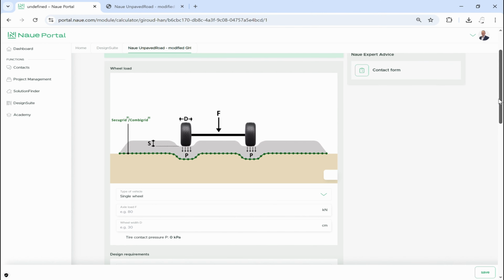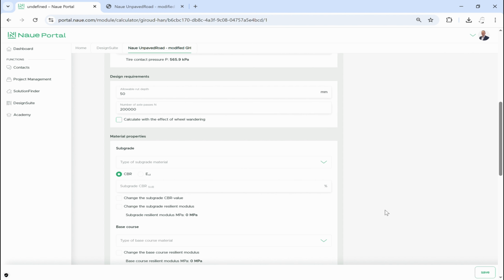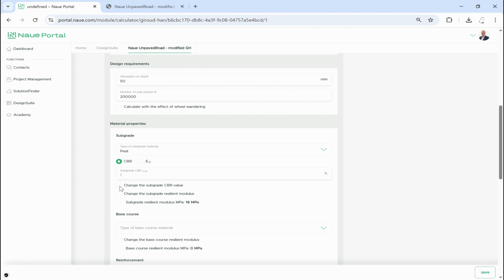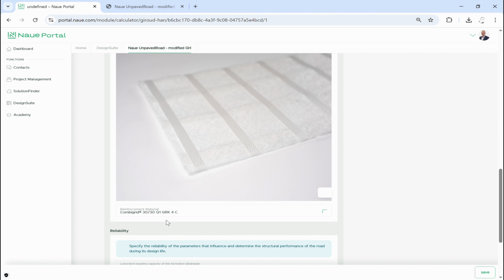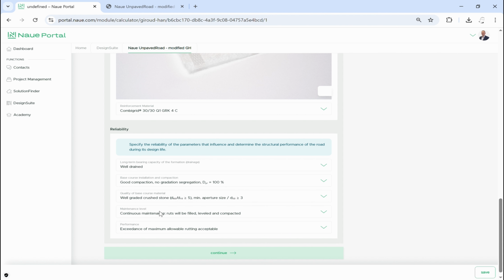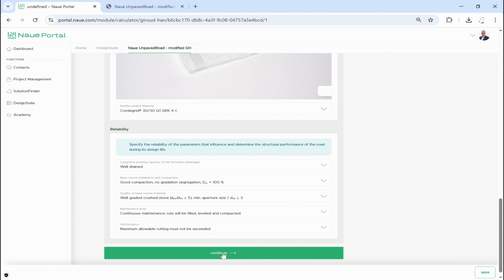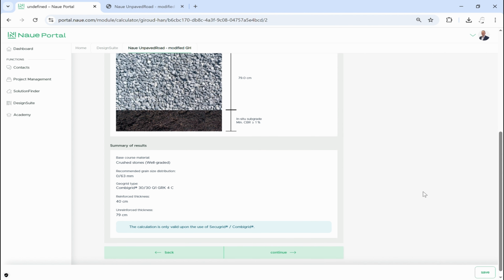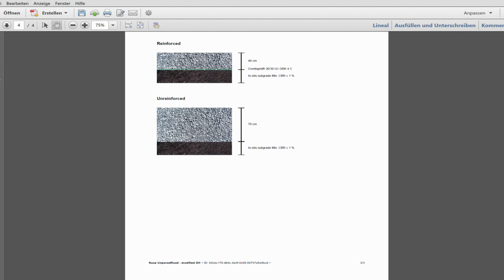Naue UnpavedRoad Modified GH Calculator – Optimise Temporary Roads & Construction Access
🔎 Plan efficiently, save time, reduce costs! The Naue UnpavedRoad Modified GH Calculator helps you design and optimize temporary access roads and haul roads for construction sites. In this video, we’ll show you how the software works, its key benefits, and how it simplifies the planning process.

💡 What you will learn:
✅ Quickly calculate the bearing capacity of temporary roads
✅ Integrate geosynthetics efficiently into your design
✅ Reduce construction costs with optimized material selection
✅ Implement sustainable solutions for temporary access roads